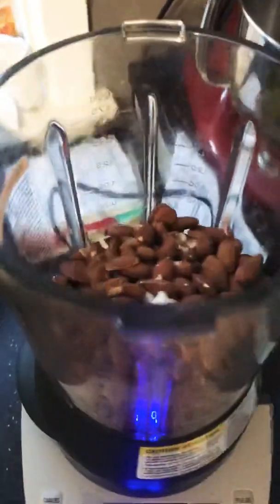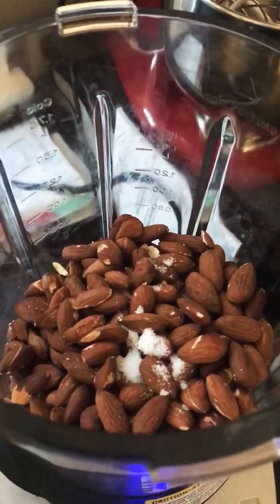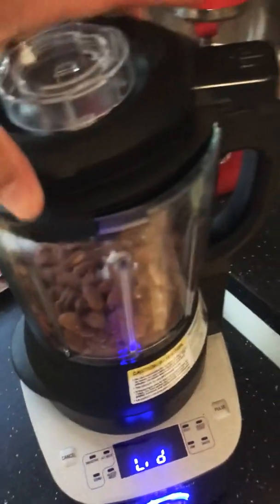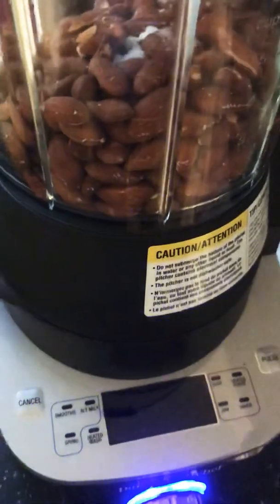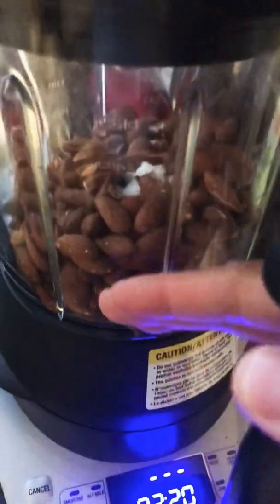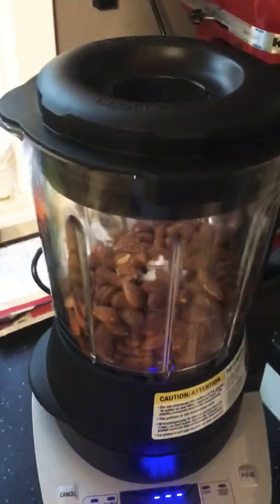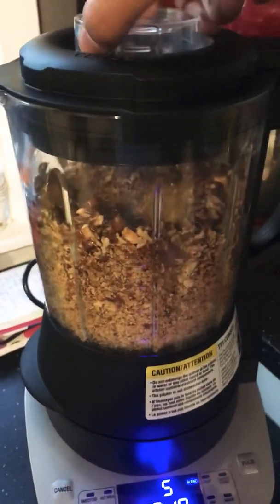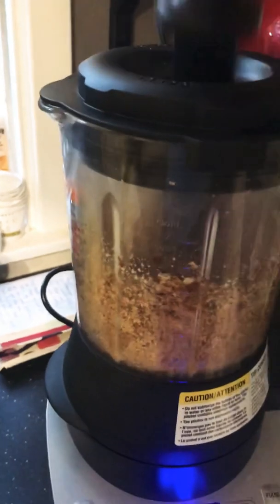Making almond butter in minutes!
I made almond butter in a few minutes with the new Pampered Chef Deluxe Cooking Blender!!! Ahhhhmazing!